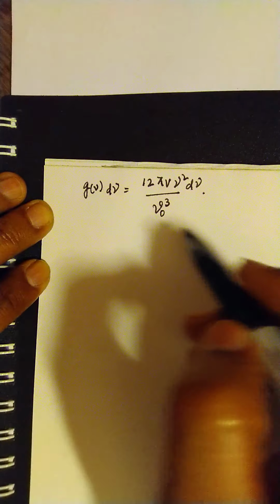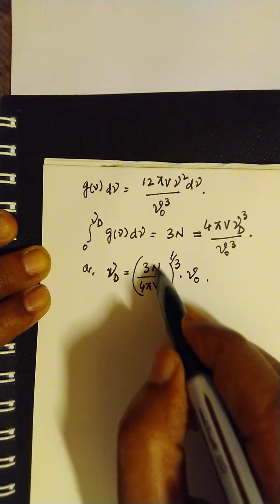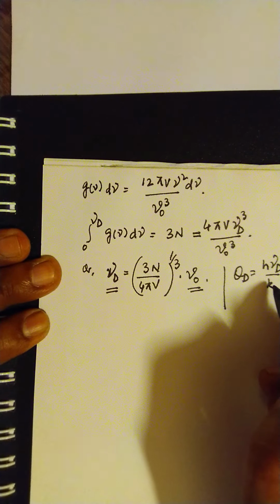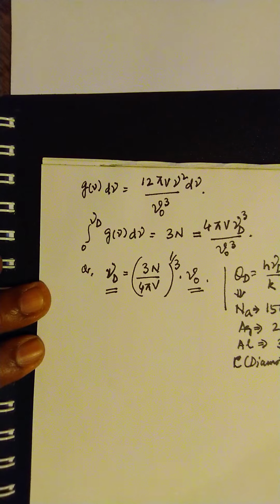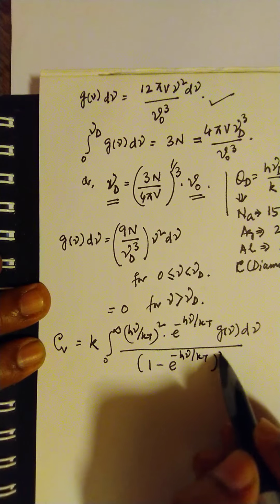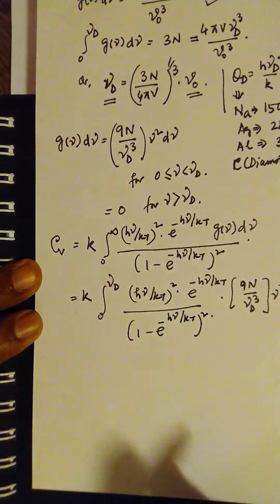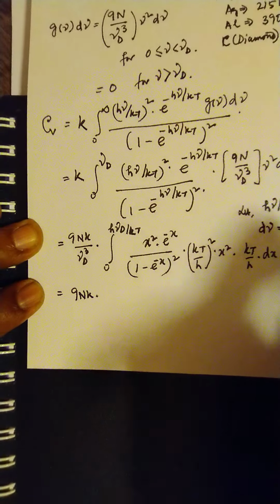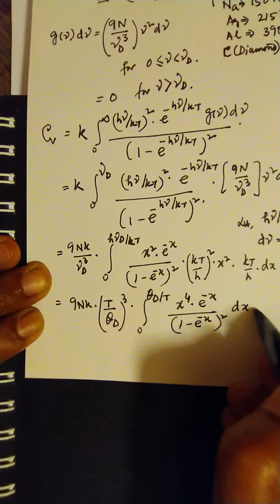BB D 2D